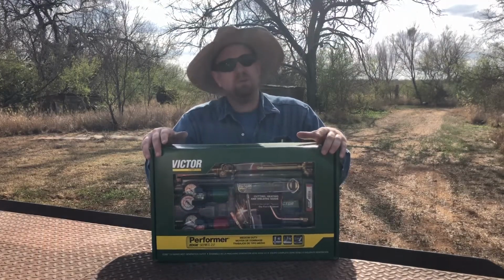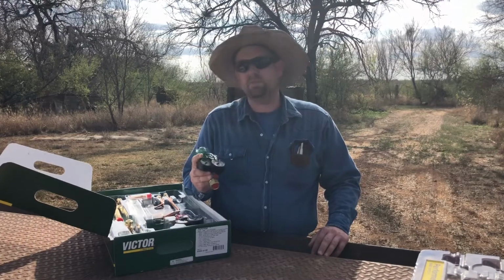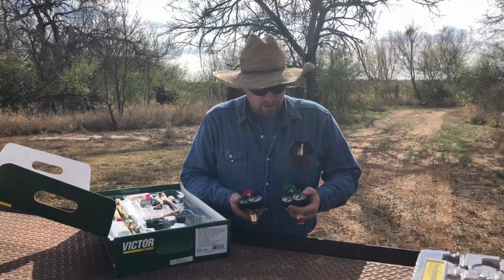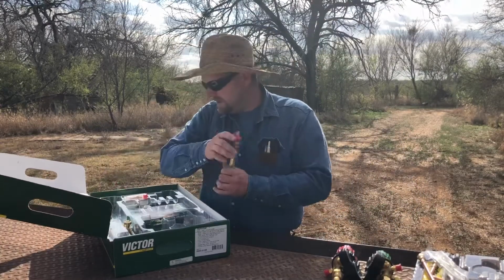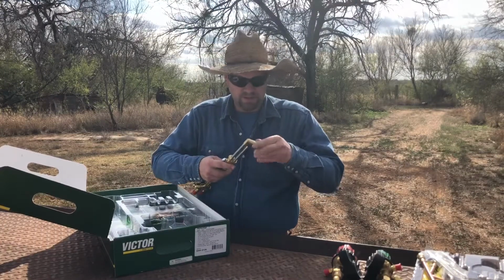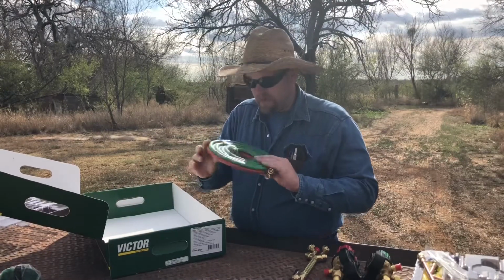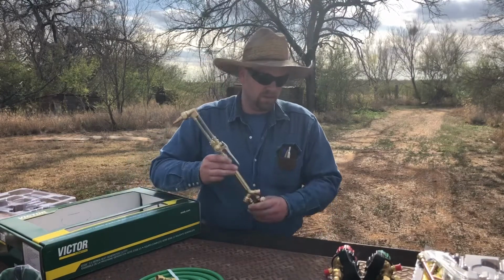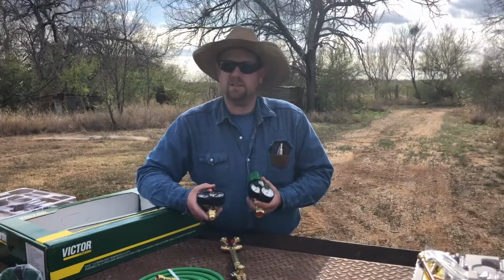Victor performer torch 2.0 edge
Unboxing of the victor performer torch kit. With the edge 2.0 regulators.

New update on the warranty check out this video